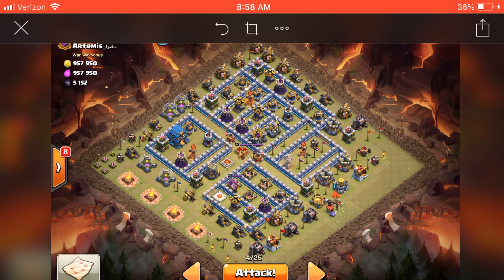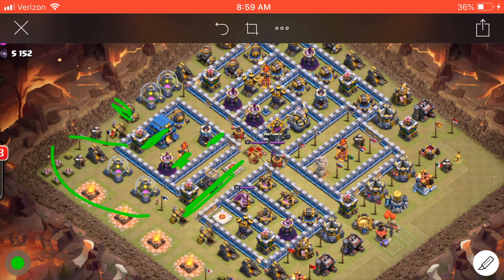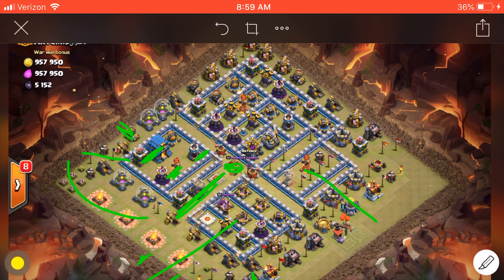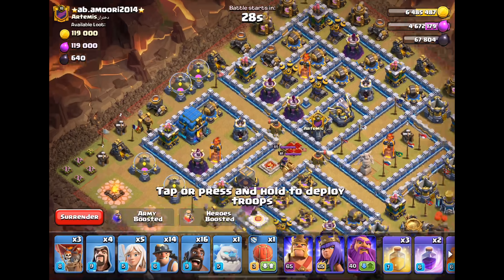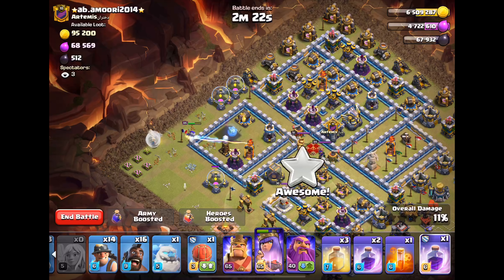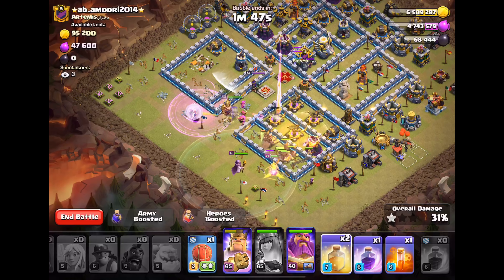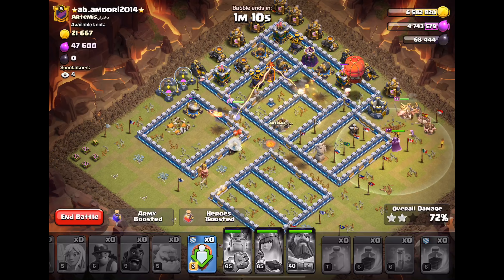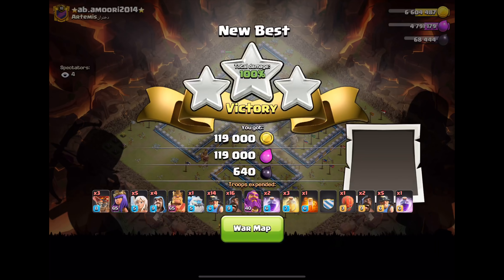Hog/Miner Hybrid | Th12 | Clash Of Clans